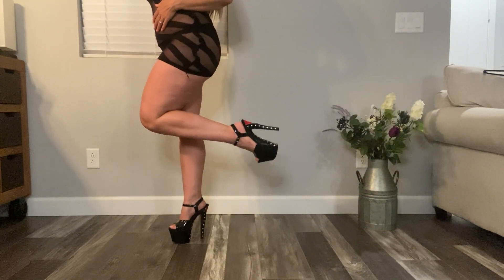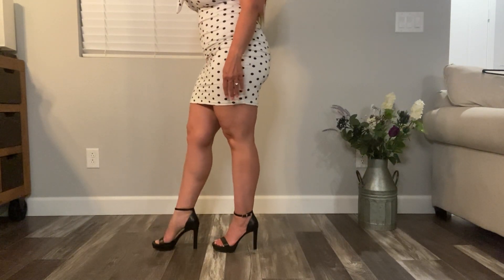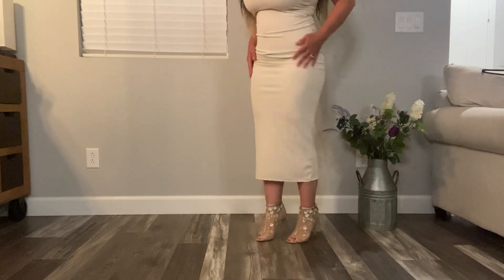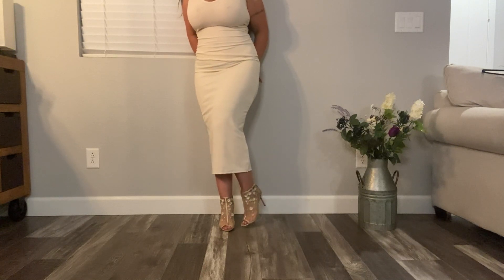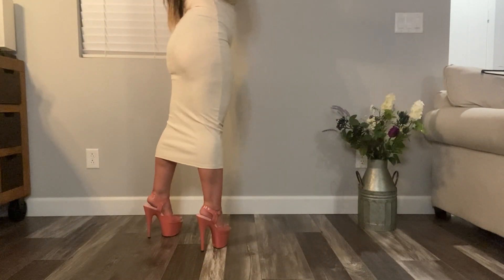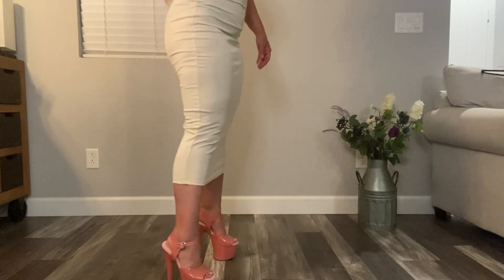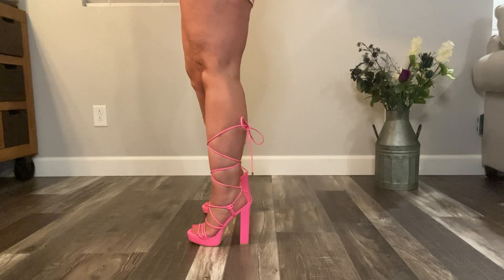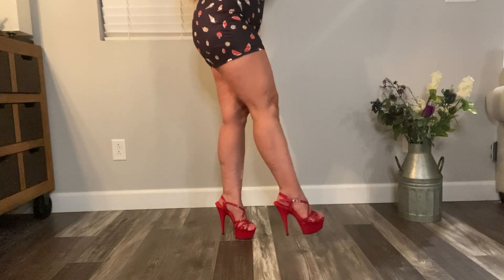High Heel Try On Fashion Haul for October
This is my second high heel try on haul.  If so, I'll post more of these.  Photo bomb by the cat at the end.  LOL!  Meow!

DiAnna
xoxo